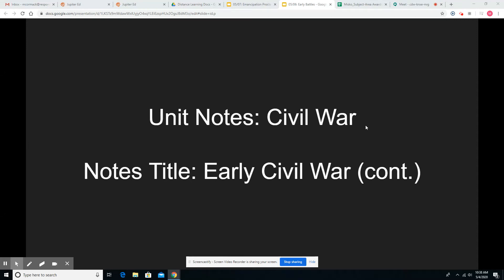05 06 Slide 1